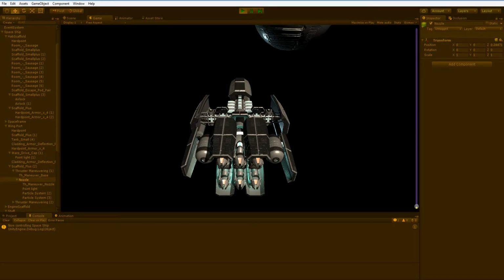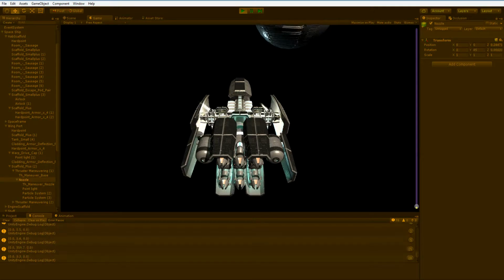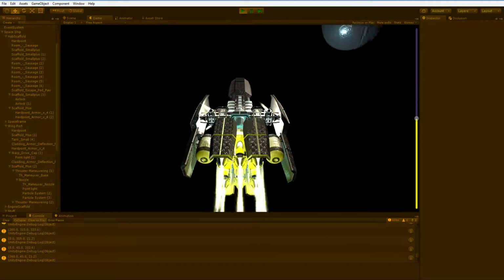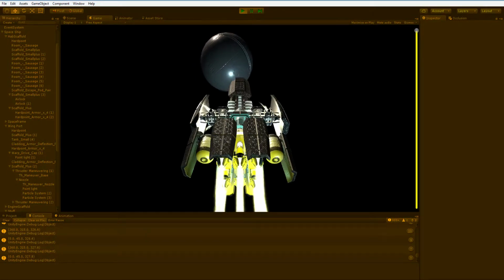Maneuvering Thrusters Complete!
Well, that wasn't so hard! Events and modular objects make prototyping easy!

I was going to spread this set of vids out over a few days, but I sorta wanted to post this on Screenshot Saturday.